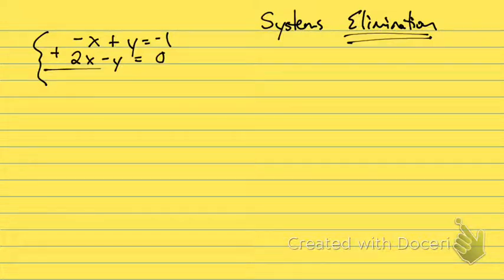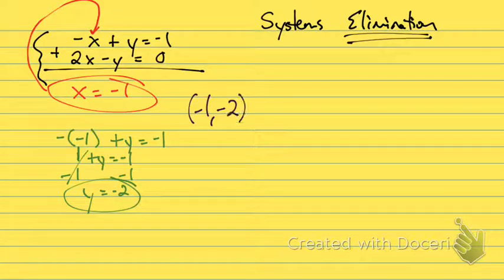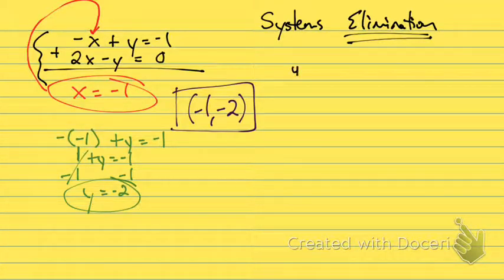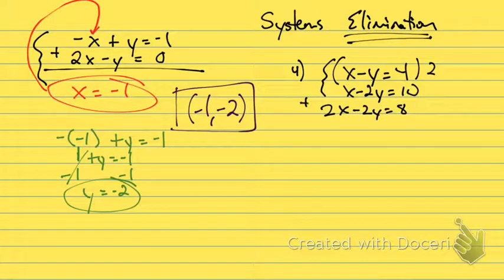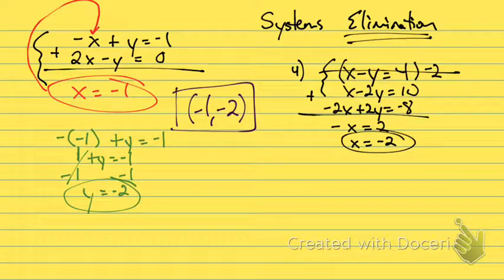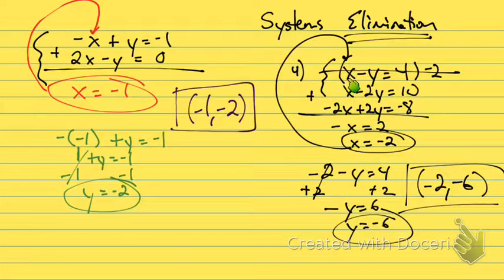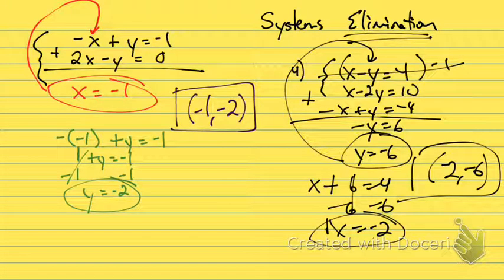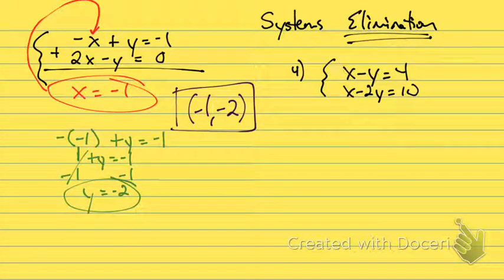Systems by elimination day 1 Algebruh 🦄🥥🥩